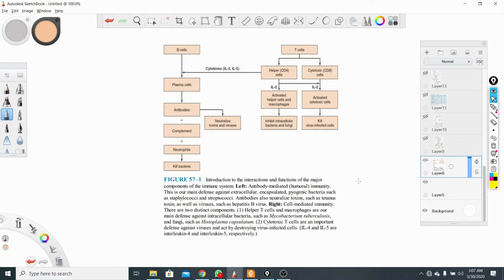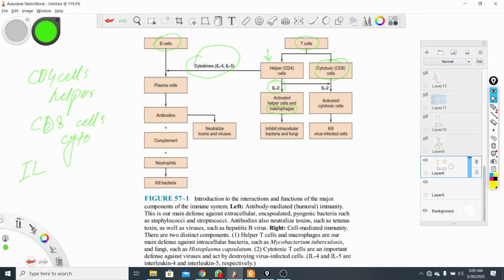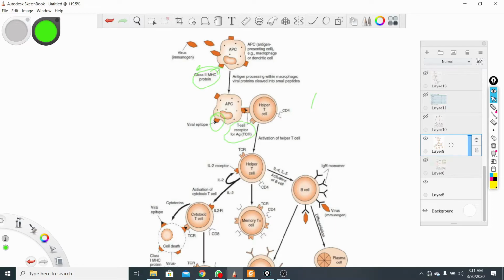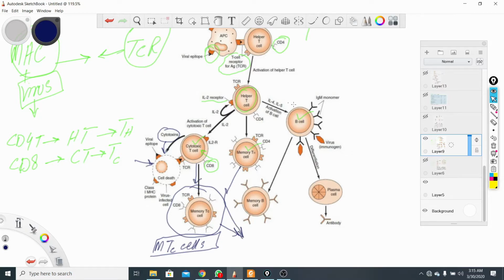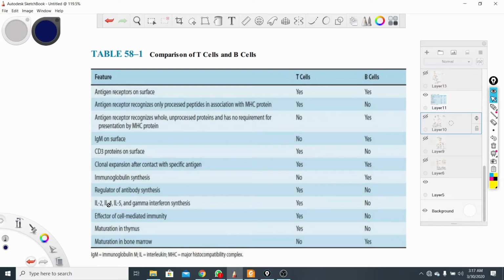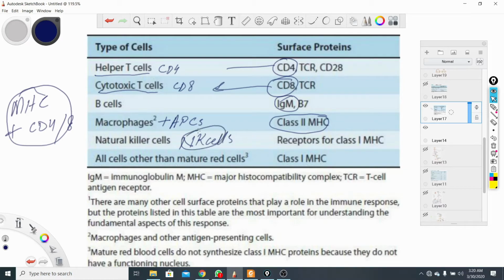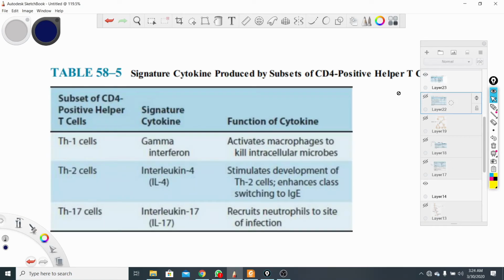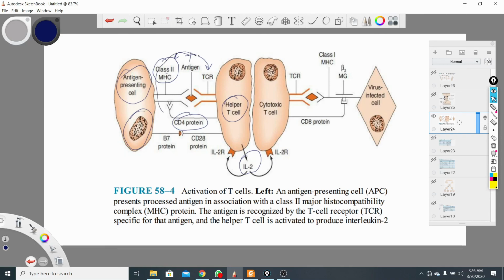Cancer Vaccines | Part 1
Cancer Vaccines Lecture | Part 1